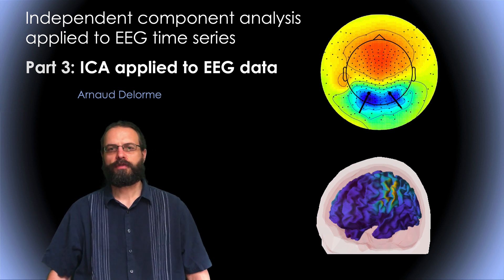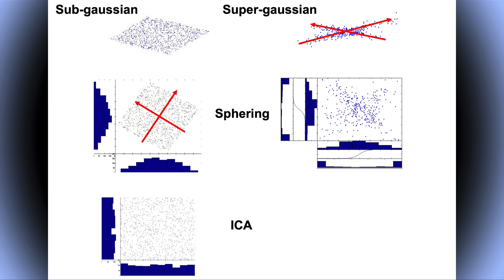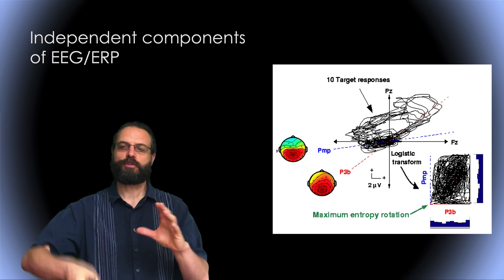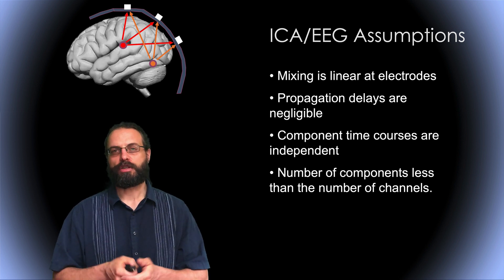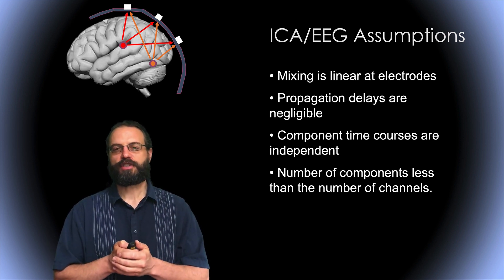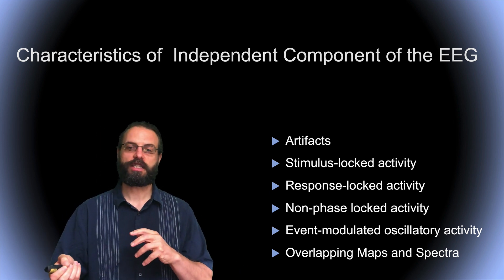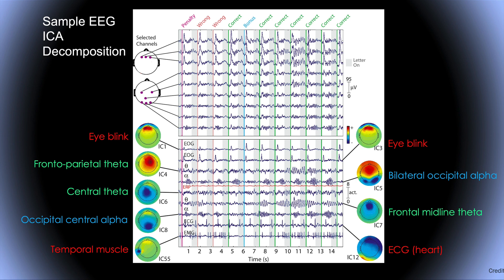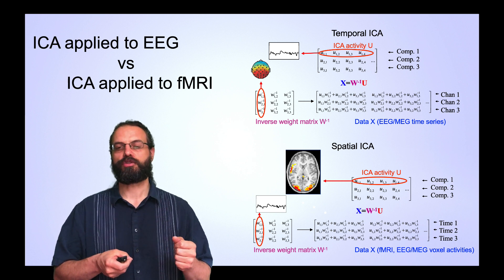ICA applied to EEG part 3: ICA applied to EEG data